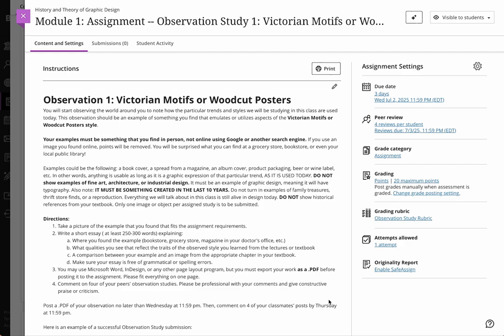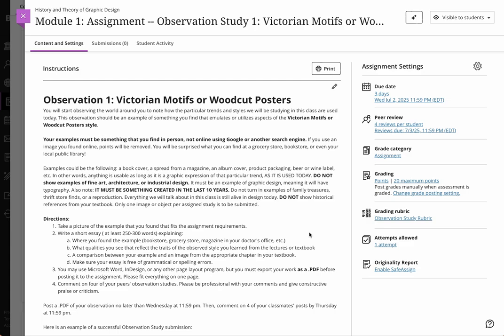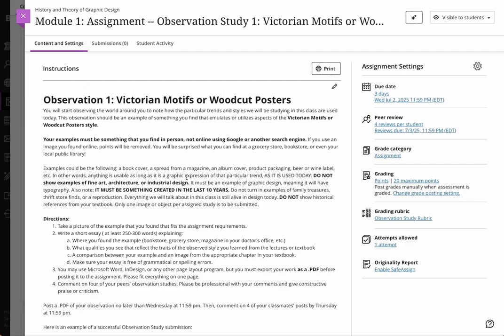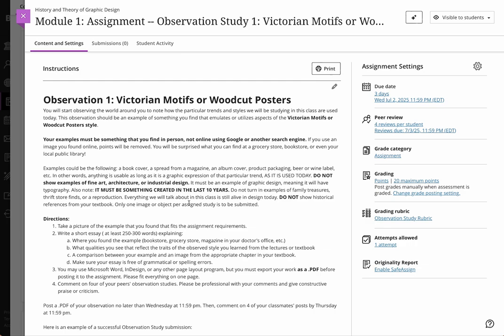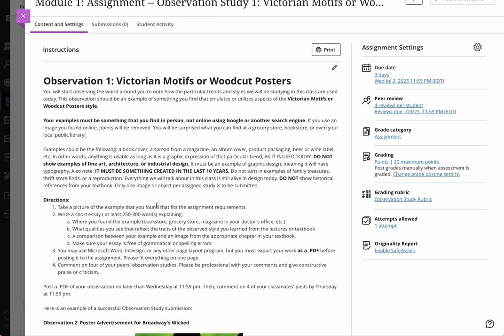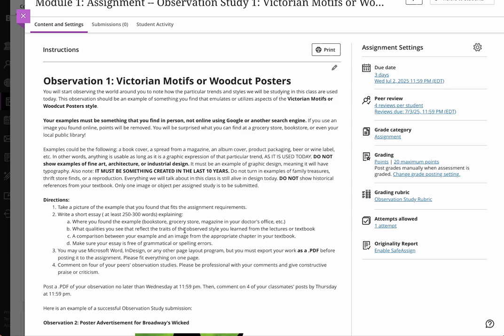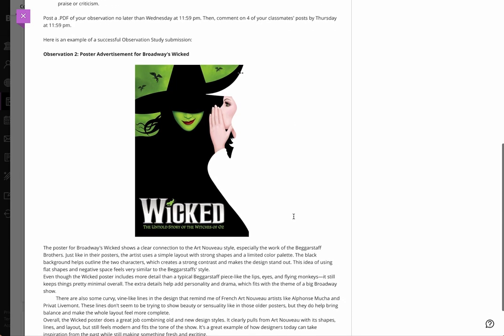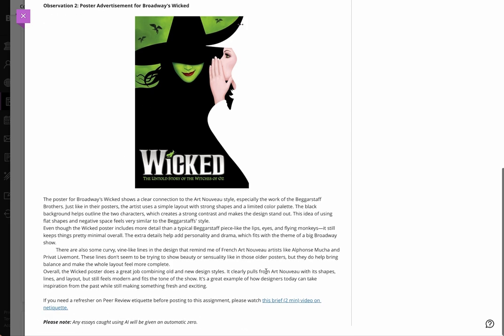History of GD Introduction to the Observation Studies